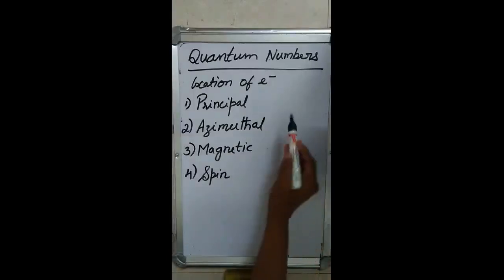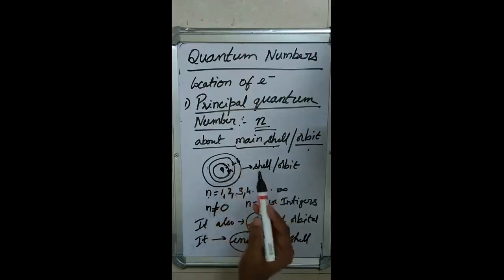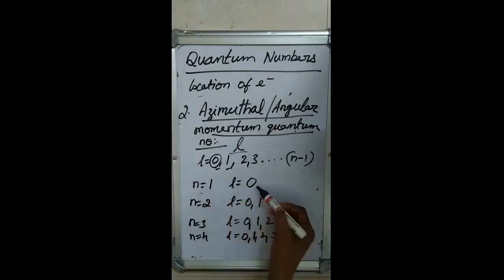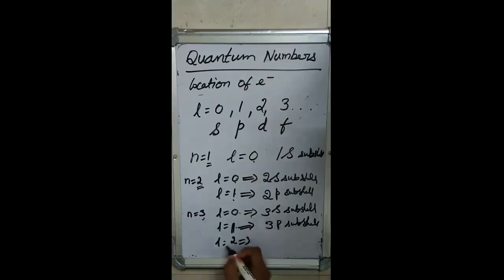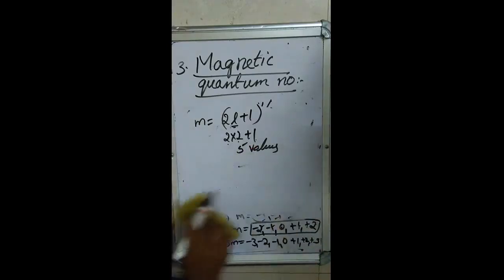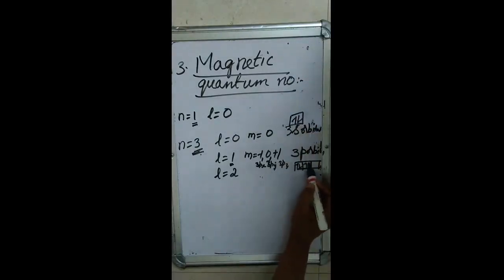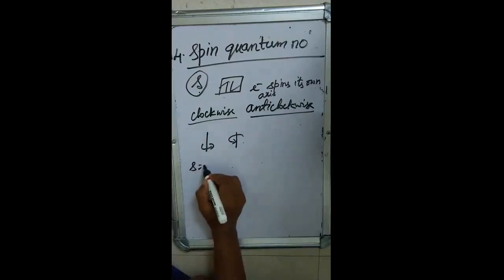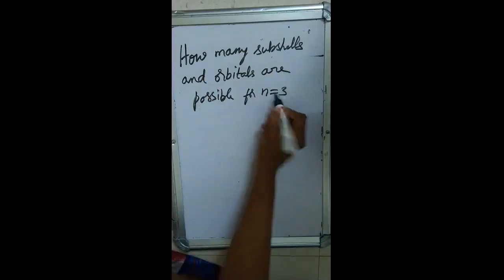structure of atom part6